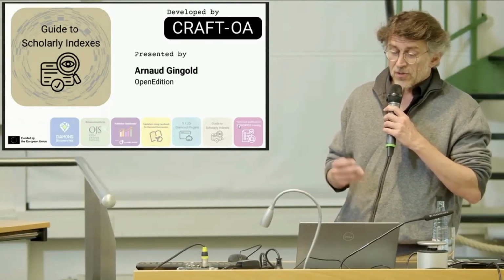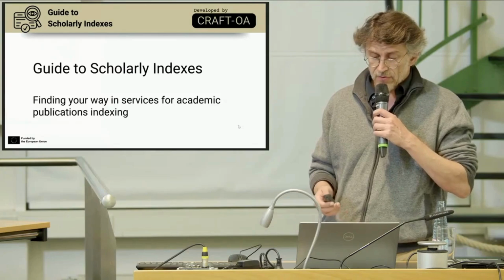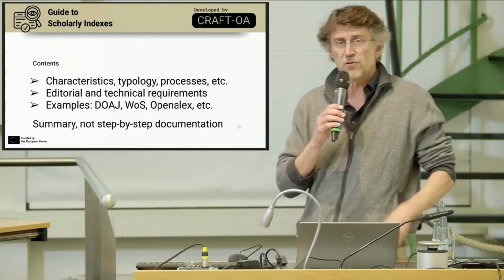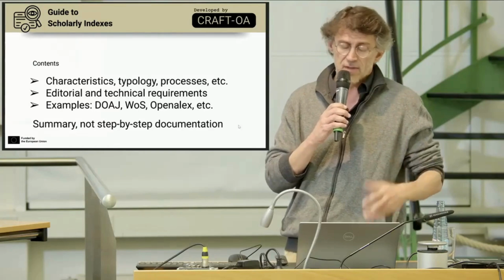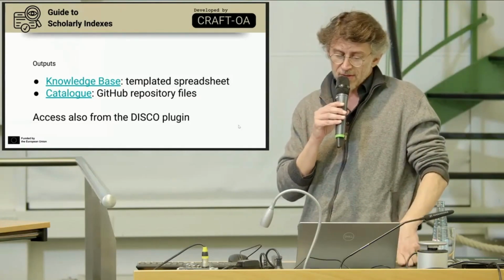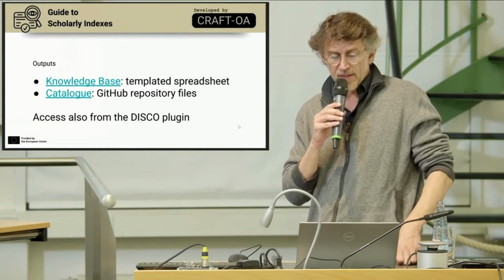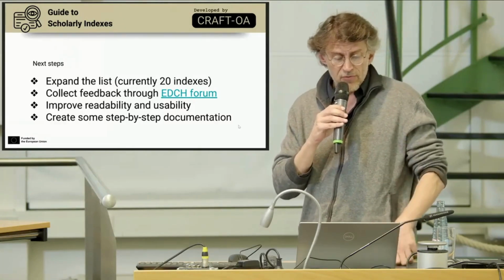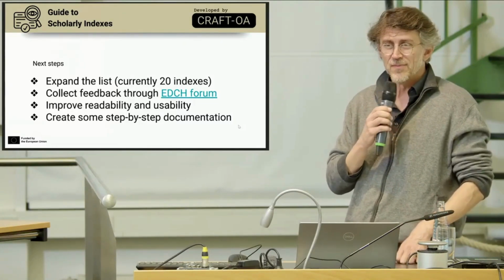CRAFT-OA Result: Guide to Scholarly Indexes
This presentation explains the "Guide to Scholarly Indexes," which is one of the six main results of the CRAFT-OA project. The presentation was recorded at the CRAFT-OA conference in October 2025. Learn more about the project and its results at craft-oa.eu.